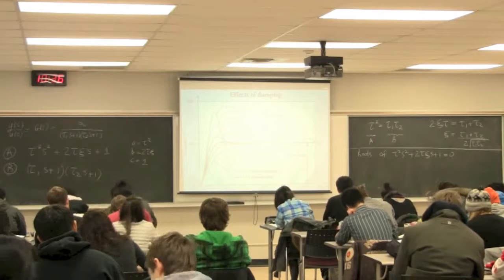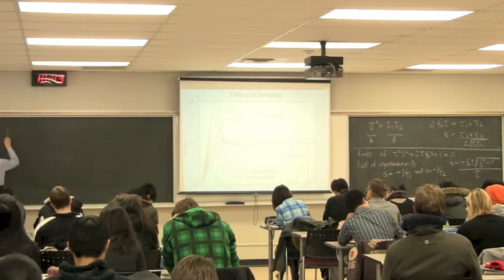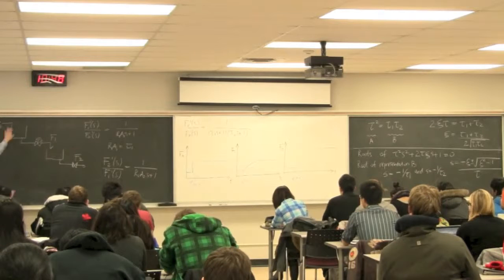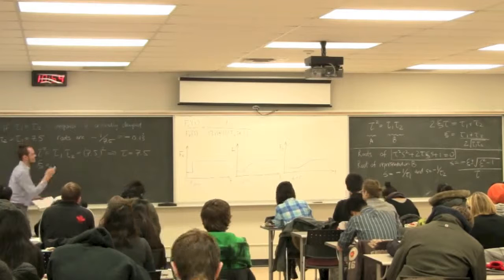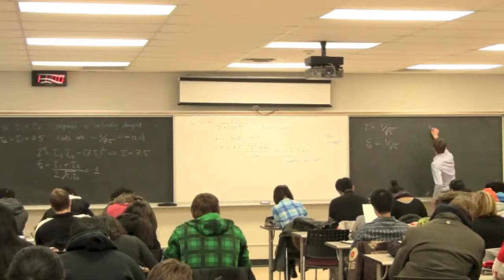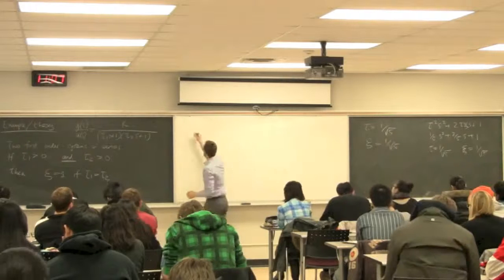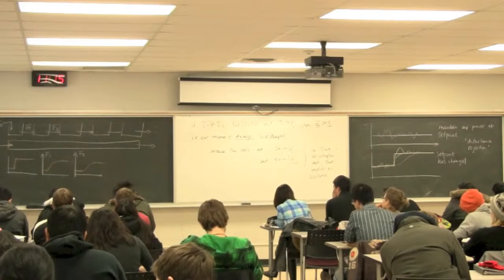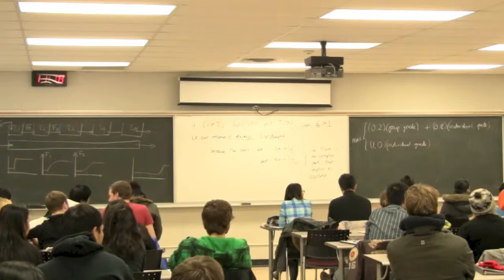Process Control 3P4 2014 - Class 05C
Process Control ChE3P4 - "Dynamic models" section

* second order systems
* re-discussed the objective of control systems